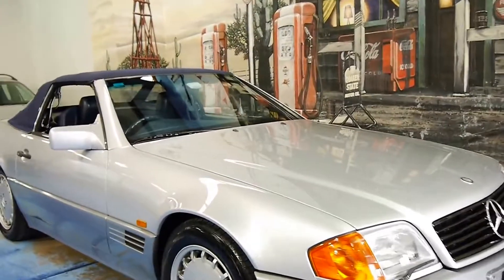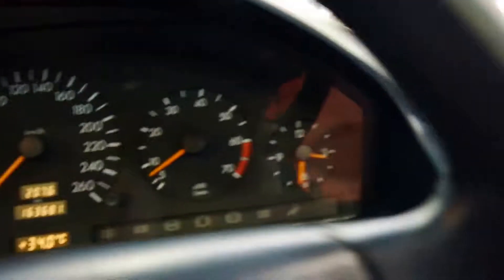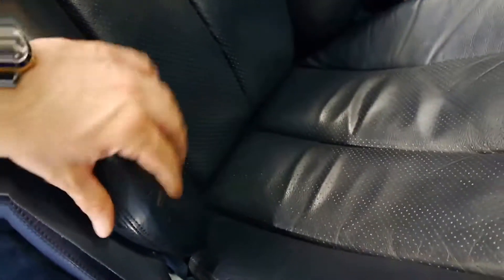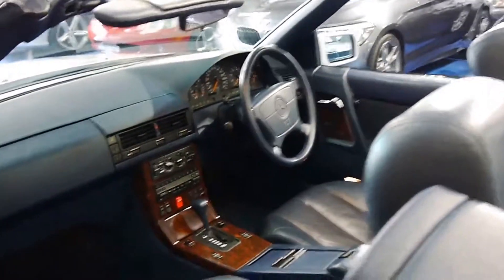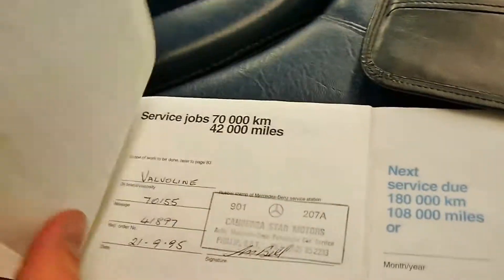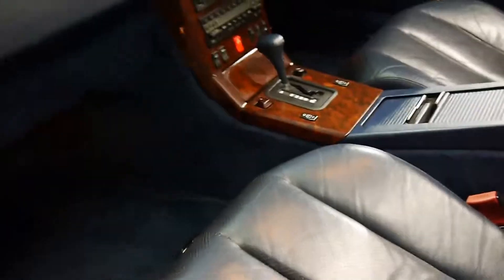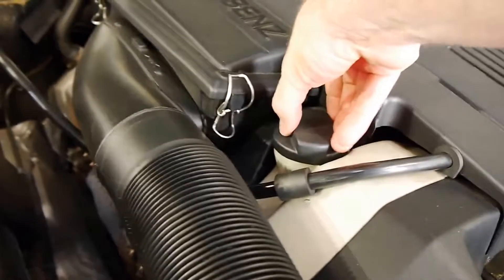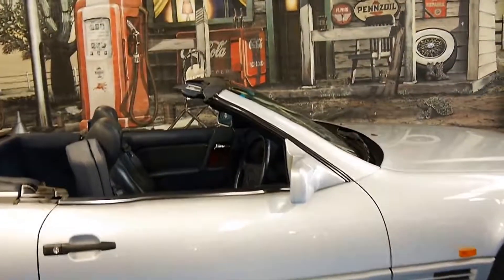1992 Mercedes Benz SL500 R129 Convertible